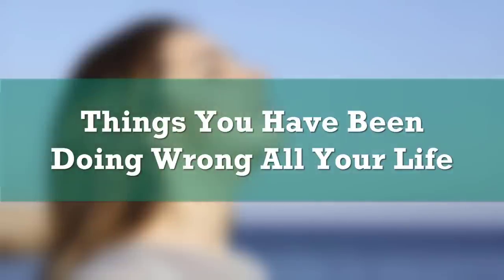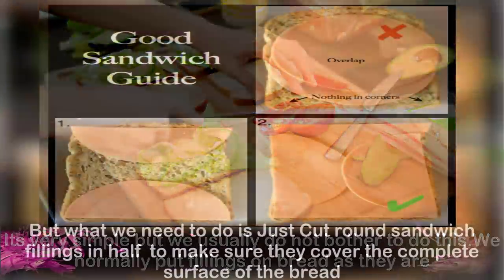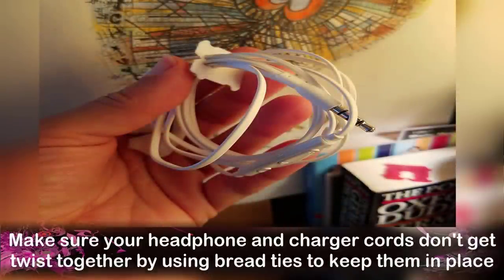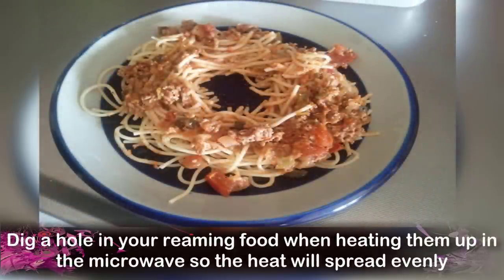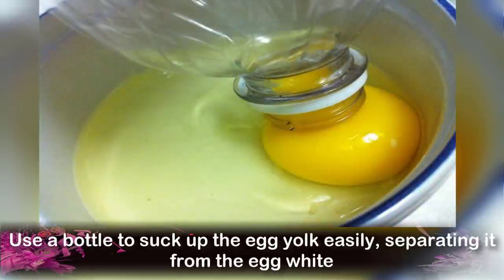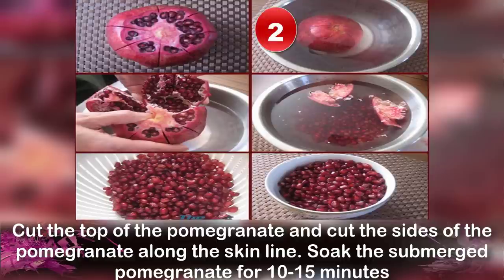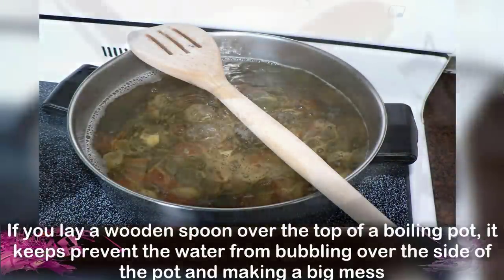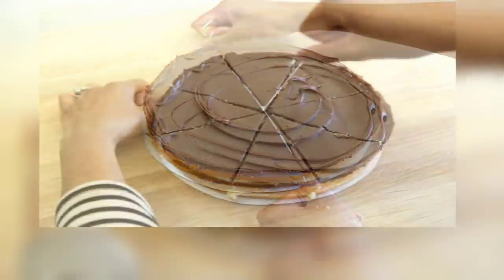Things You Are Doing Wrong